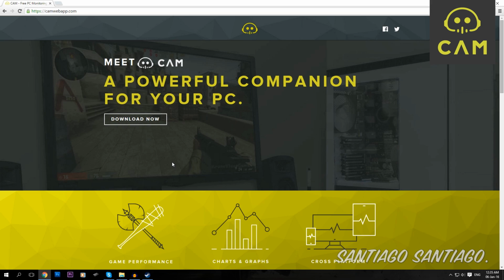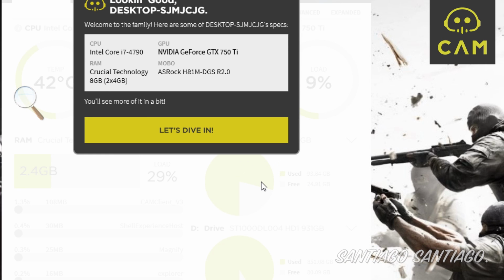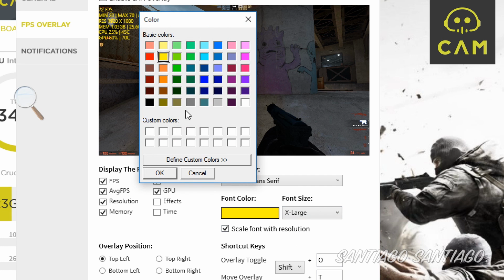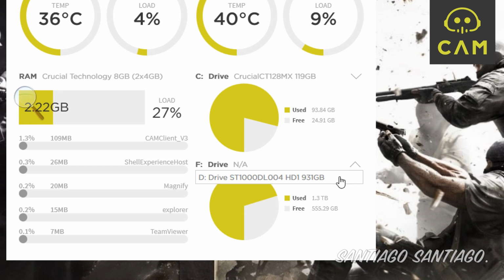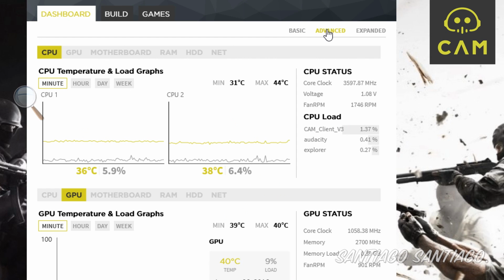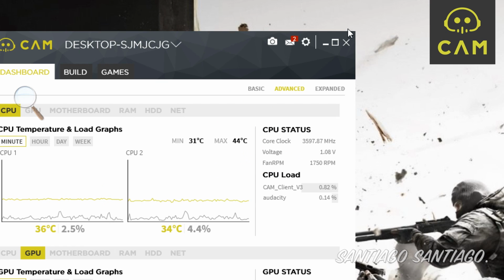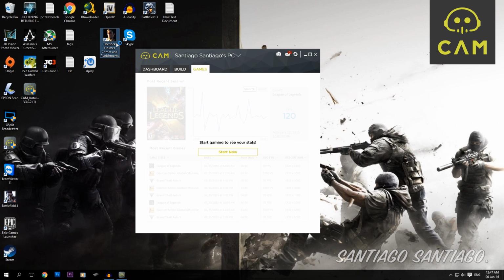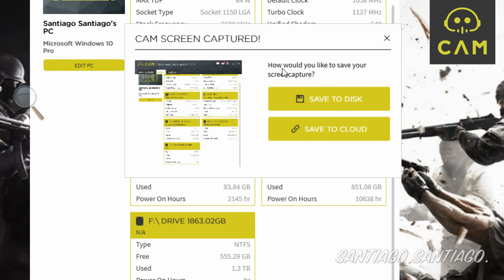How to use CAM 3.0 for FPS, CPU, GPU and RAM usage monitoring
Si querés juegos baratos y dar soporte al canal, usa este

8GB RAM DDr3 1600MHz (2x4GB Dual Channel)
MSI Nvidia Geforce GTX 750 ti Twin Frozr OC 2GB (358.91 driver)
(no oc = 1189MHz core clock, 2700MHz memory clock)
1TB HDD (for games) - 120GB SSD (for OS and some software)
AsRock H81M-DGS
CoolerMaster GX 750W (too overkill for this build) 450W is enough! (no need for a 6-pin connector in most 750 ti models)